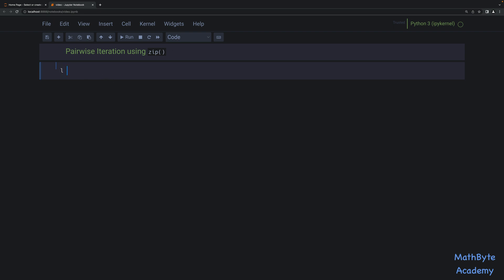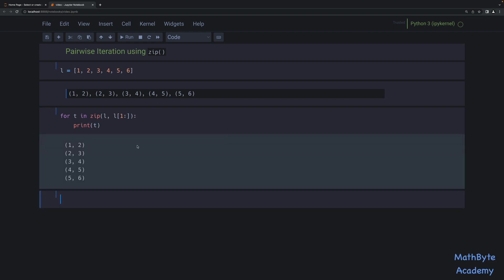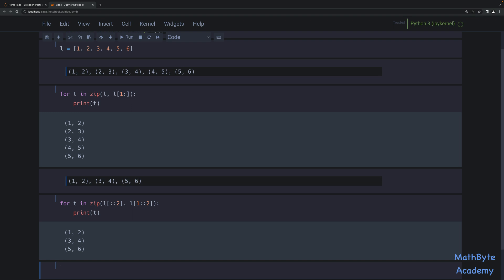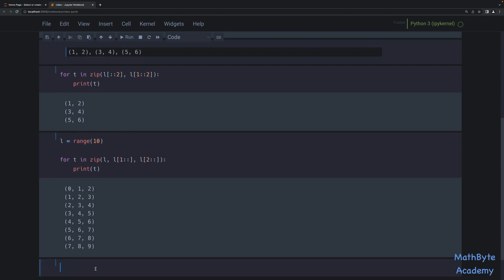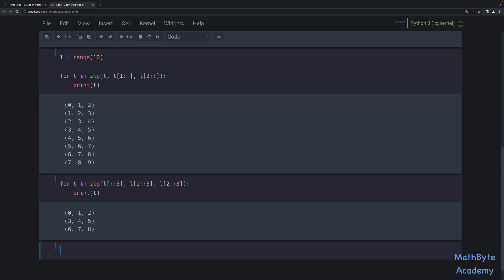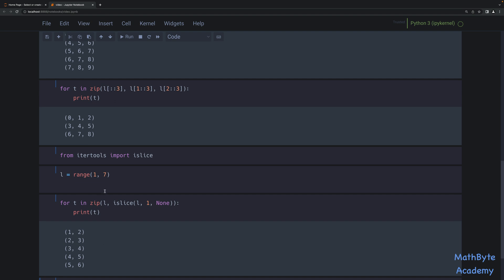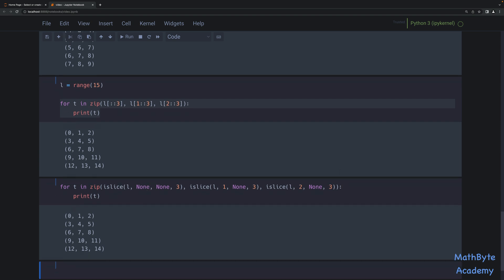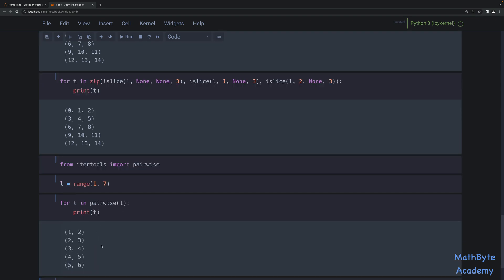Python Tips and Tricks: Some zip() Magic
Some zip() magic for different ways of performing pairwise (and more) iteration using zip and slice / islice.